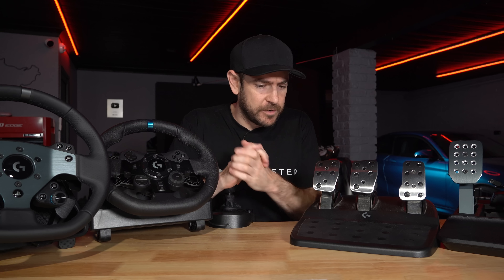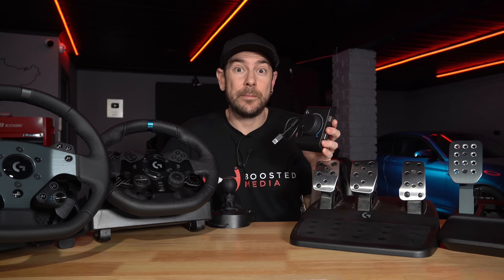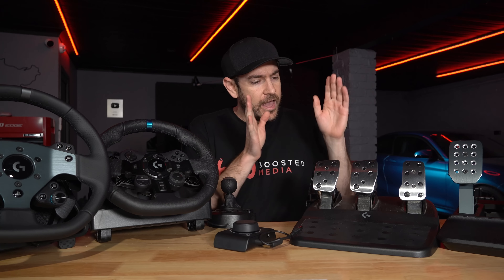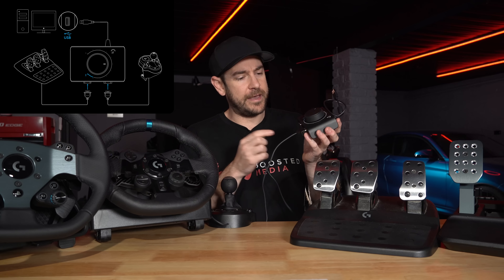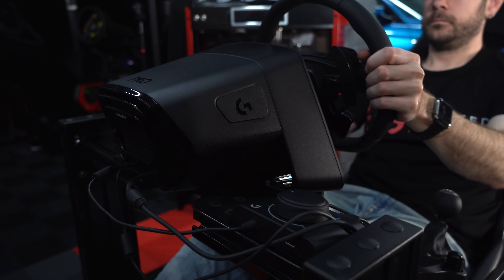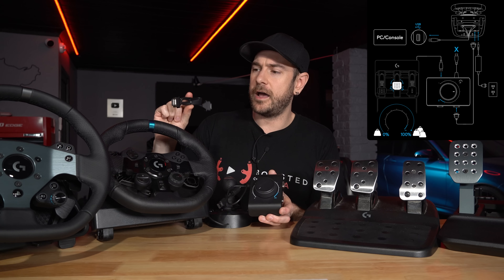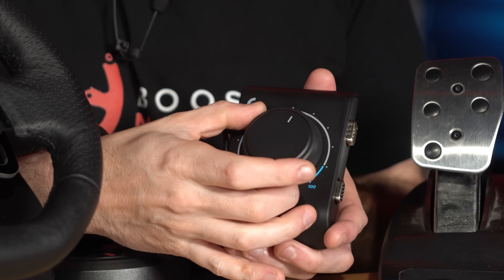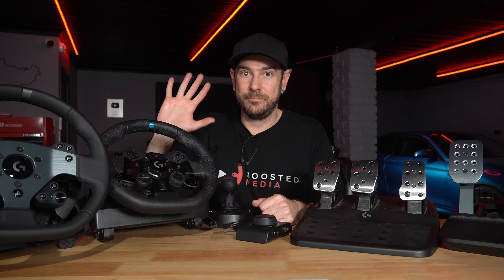FINALLY A SOLUTION! - Logitech G Racing Adapter Review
💥  *PURCHASE* *HERE* *(5%* *OFF* *WITH* *CODE* *"BOOSTED"):*
NOTE: You may need to change your region using the drop-down menu on the top right of the Logitech Website for local pricing & shipping.

Until now, if you're an owner of a Logitech racing wheel your hands have been somewhat tied, particularly if you race on an Xbox or PlayStation. But Logitech has just released a handy gadget that allows you to mix and match between their pedals, wheels and shifter.

So let's check out the Logitech G Racing Adapter!

Have you found our Reviews Helpful?
If you would like to support our work at Boosted Media at no additional cost, follow the affiliate links below for your region and we will earn a small commission from your purchase.